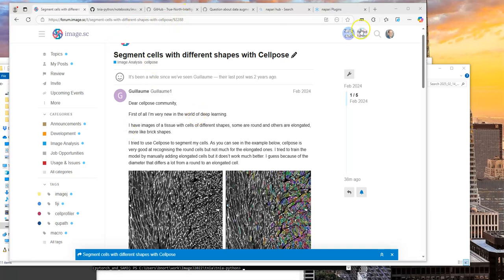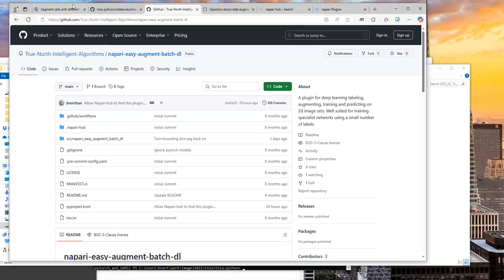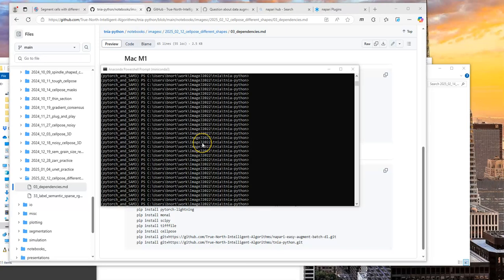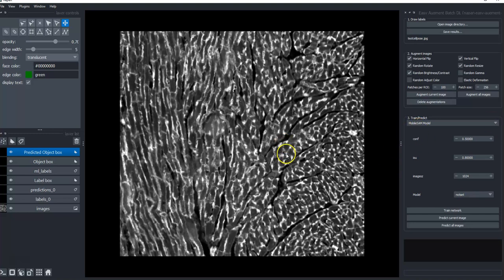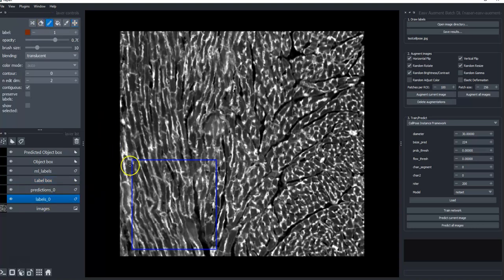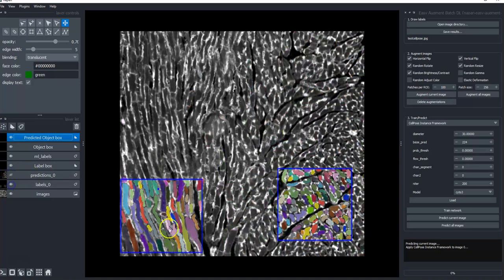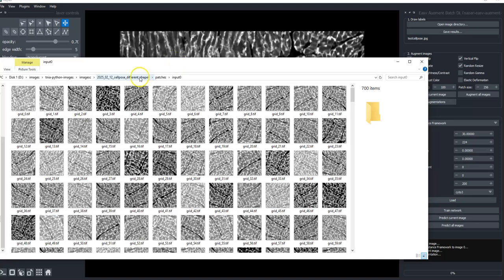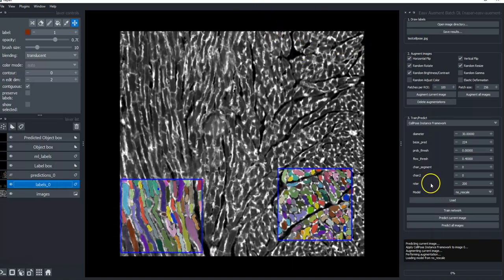Cellpose training for different scales via a Napari plugin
Another video on how to train cellpose for different scales.  In this video we do the entire deep learning process (labelling, augmentation and training) without code via a Napari plugin (napari-easy-augment-batch-dl).